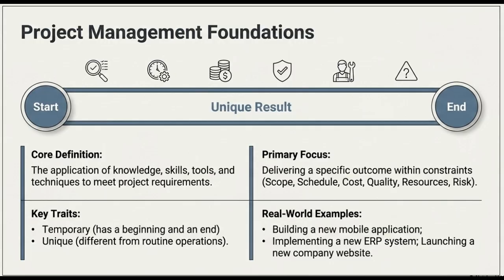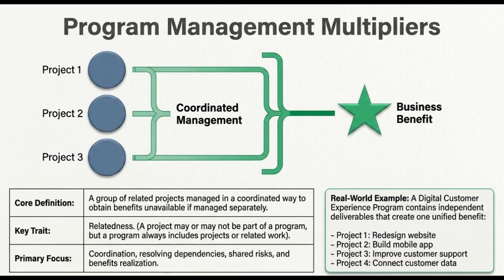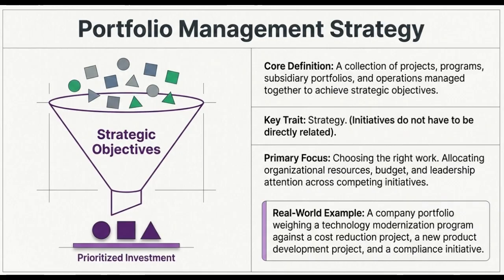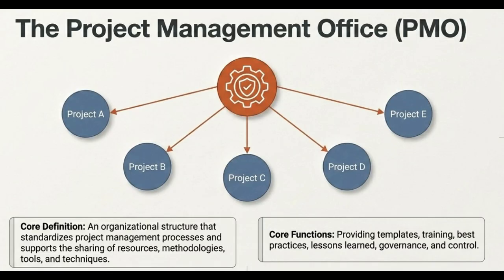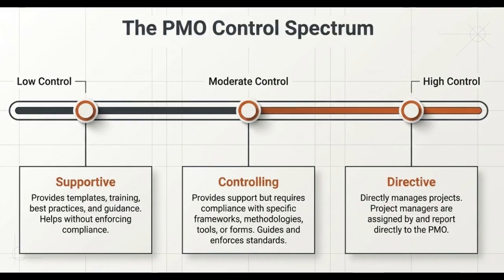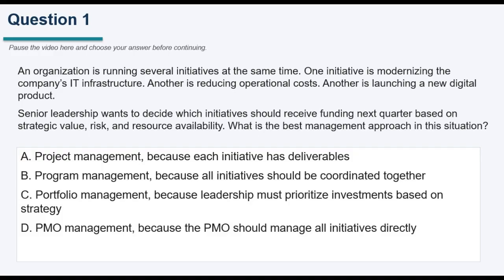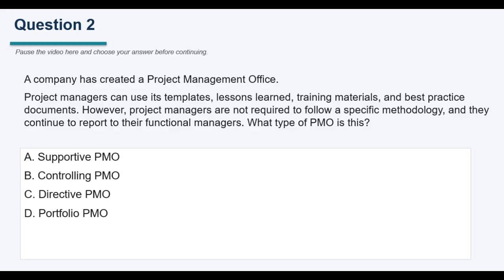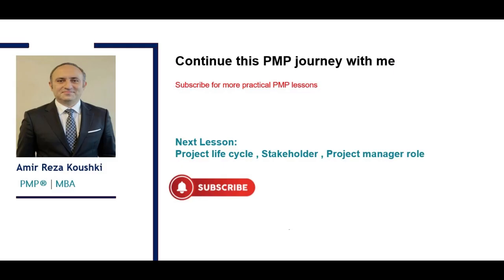Project, Program, Portfolio & PMO Explained for PMP | Lesson 02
In this PMP preparation lesson, we explain the difference between Project, Program, Portfolio, and PMO.

You will learn:
- What project management means
- What a project is
- What program management is
- What portfolio management is
- The difference between Project, Program, and Portfolio
- What a PMO is
- The three common PMO types: Supportive, Controlling, and Directive
- Two PMP-style practice questions with answers and explanations

Key idea:
Project is about delivery.
Program is about related benefits.
Portfolio is about strategy.
PMO is about standards, support, governance, and control.

This video is part of a PMP preparation series in simple English for project managers, business analysts, product owners, team leads, and professionals preparing for the PMP exam.

Previous Lesson:
What Is PMP? PMP Explained for Beginners | Lesson 01

Next Lesson:
Stakeholders and Stakeholder Management